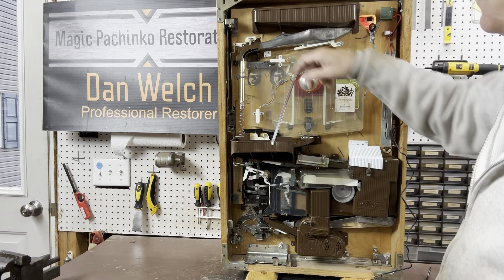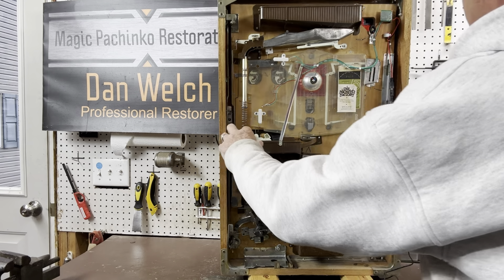1972 Nishijin Model A vintage pachinko machine restored.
This video shows the restoration process and the setup of the machine.